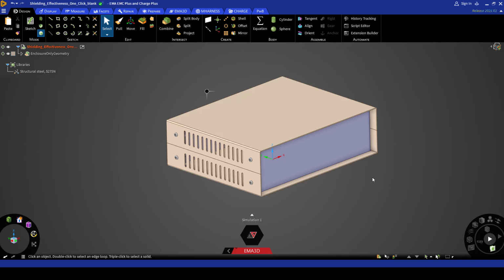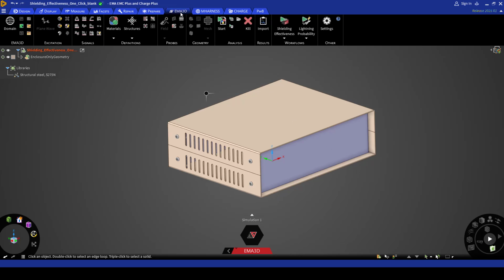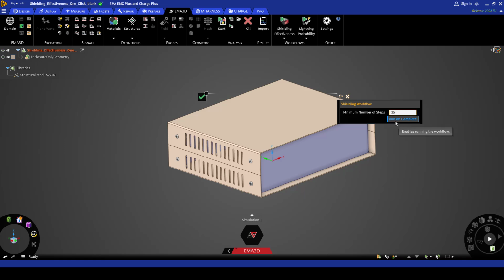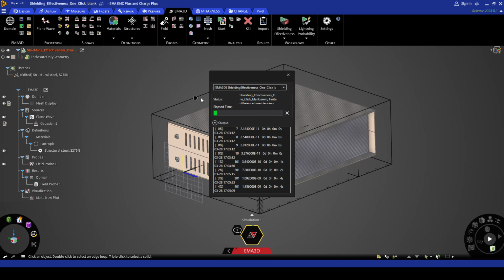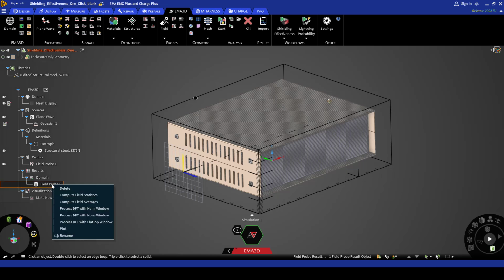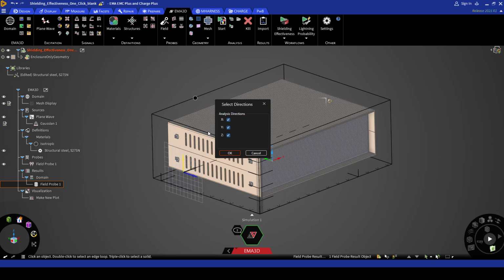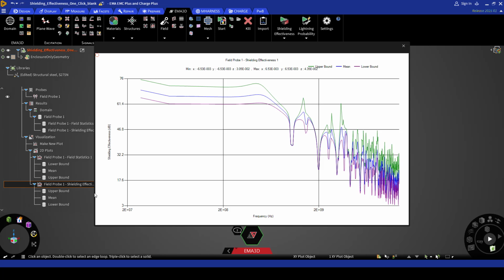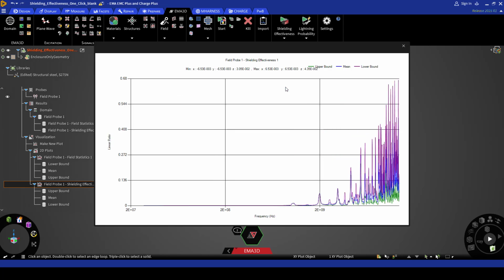Ansys EMC Plus: One-Click Workflow for Simulating Shielding Effectiveness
Hi there! In this video, we will explore one of the automated workflows of EMC Plus, which, with just one click, allows you to run a shielding effectiveness simulation.